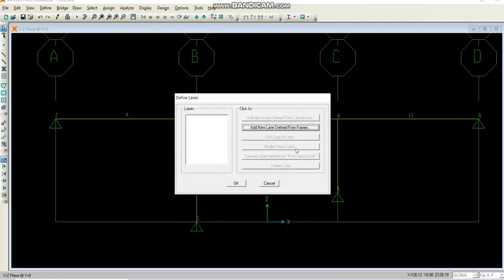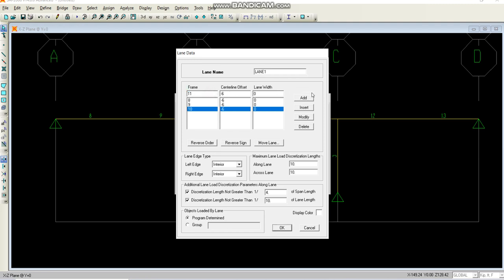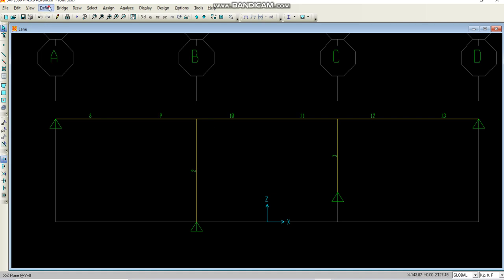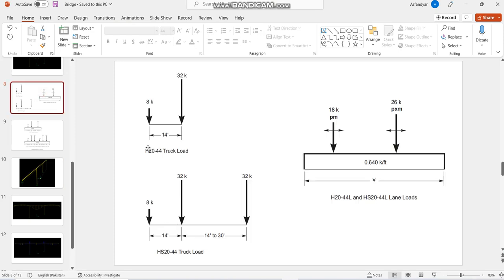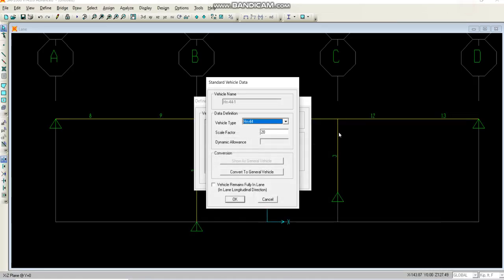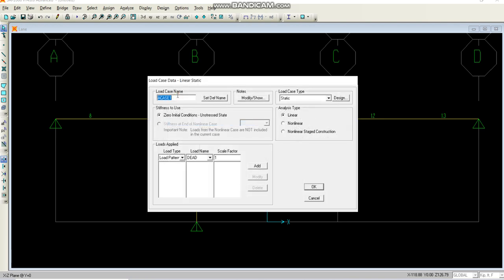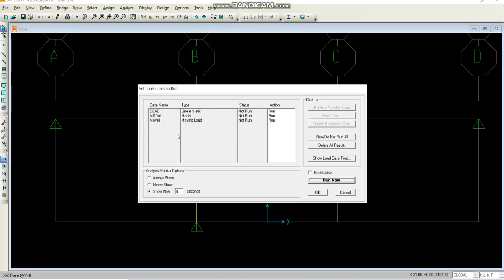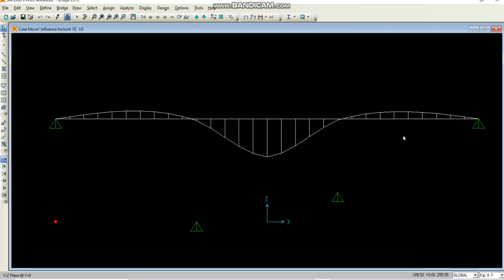Bridge Analysis 2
The load definition and application is performed followed by the Analysis of Bridge